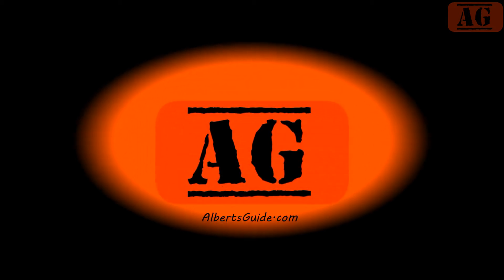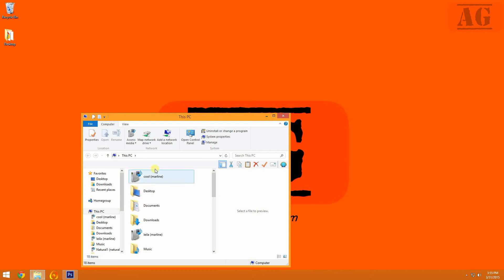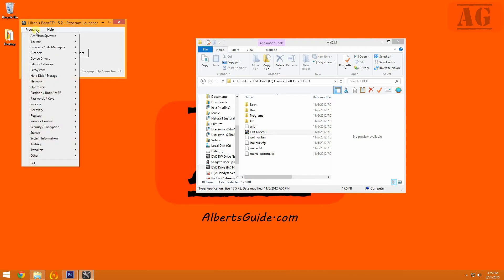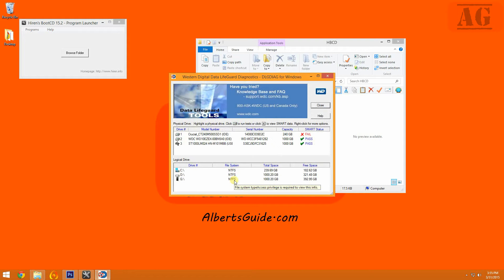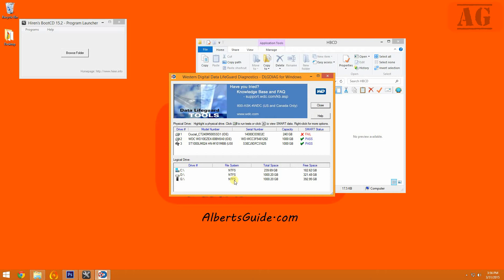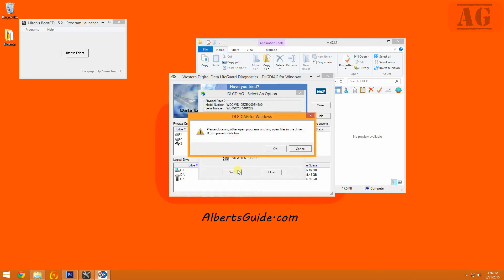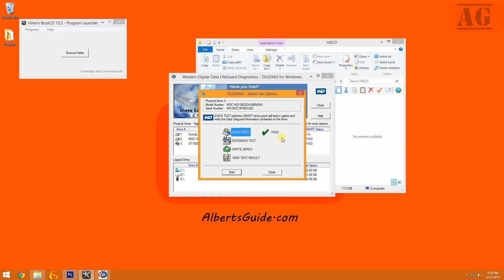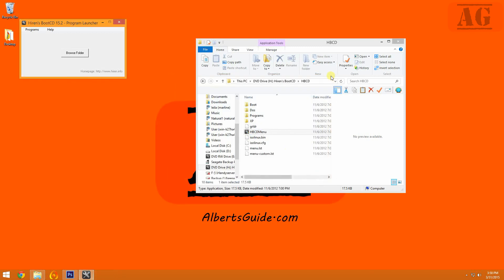How to test a Hard Drive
Hey guys I made this video because I get asked all the time that how you can tell and test if your hard drive is failing and how you can test a hard drive for failure. So in this video I will be showing you two tools I use every day as a computer repair technician to test a hard drive.

or if you just want the individual downloads